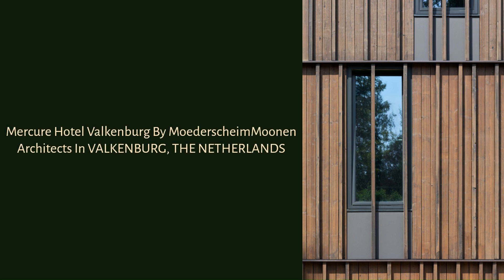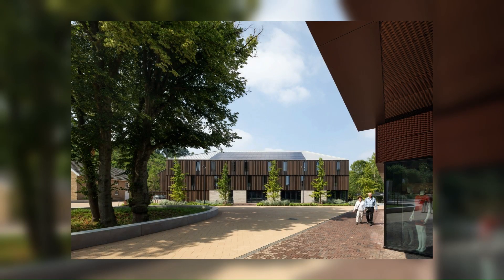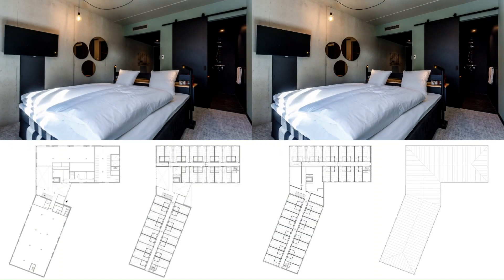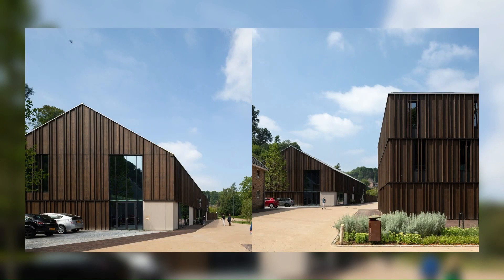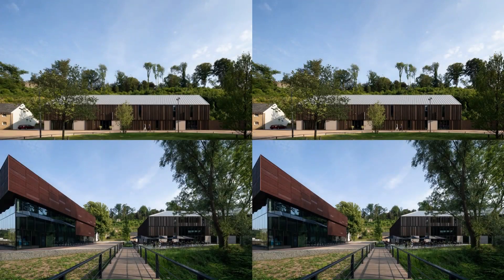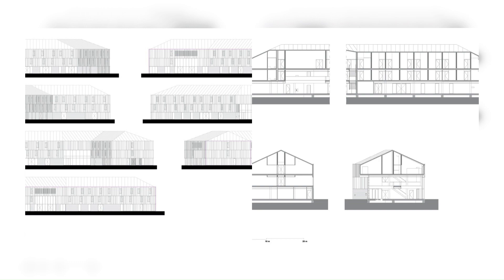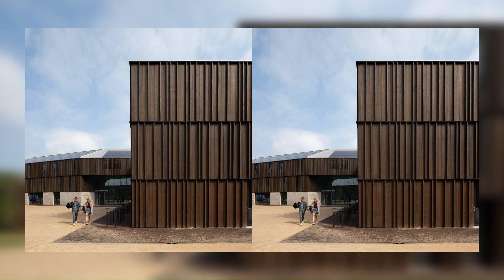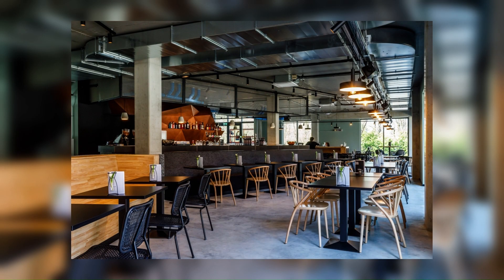Mercure Hotel Valkenburg By MoederscheimMoonen Architects In VALKENBURG, THE NETHERLANDS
In the municipality of Valkenburg in the heart of hilly South Limbug, you’ll find the experience center Par’Course. MoederscheimMoonen Architects, commissioned by project developer Wyckerveste, designed a mixed-use environment where the Mercure Hotel is a part of.
About Par’Course. Par'Course consists of a gastronomic center in an old brewery, a cycling and sports center with the Shimano Experience Center, and the Mercure Hotel. The redevelopment of the site of the old Leeuw brewery was an opportunity to strengthen the existing economy and culture of Valkenburg with a new concept in a special place.

Archi Studio

Architects: MoederscheimMoonen Architects
Area: 4120 m²
Year: 2020
Photographs:Bart van Hoek, Gerlach Delissen
Manufacturers:  Reynaers Aluminium, Alumet, Rometa
Lead Architect: Erik Moederscheim
Constructor: Palte B.V.
Builders: Jongen Bouwpartners, Derckx, Bouwbedrijf Peeters, Pluminfra
Hotel Area: 4.120 m2
Cycle Center Area: 1.283 m2
Par’course Area: 15.000 m2
Client: Wyckerveste Adviseurs
Installation: Deerns B.V.
City: Valkenburg
Country: The Netherlands